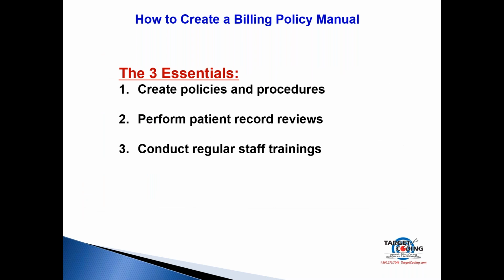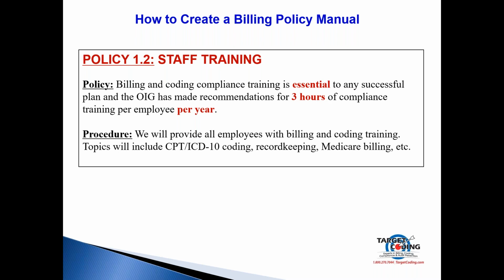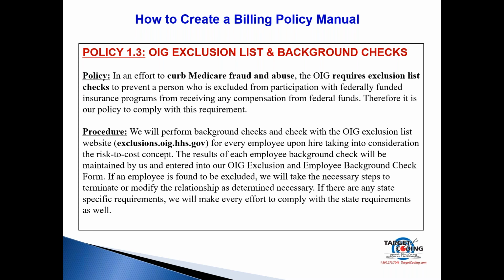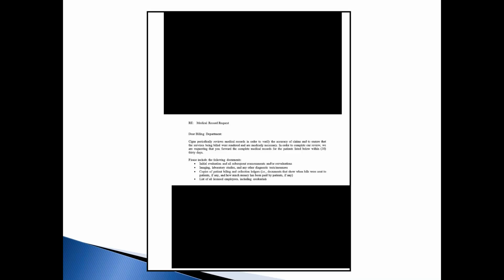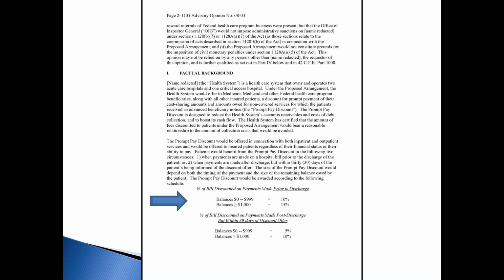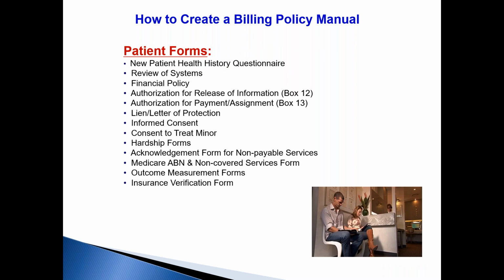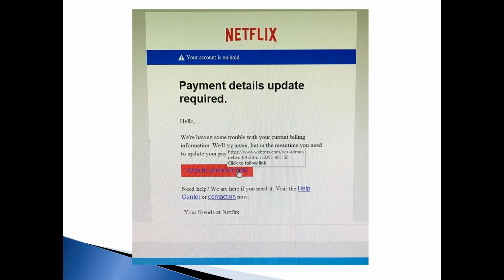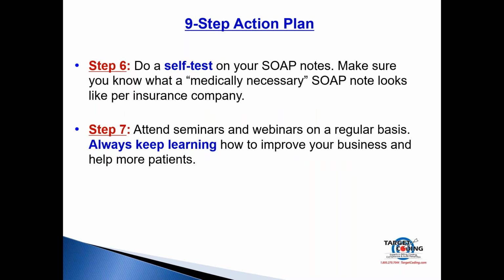Target Coding Video How to Create a Billing Policy Manual 4